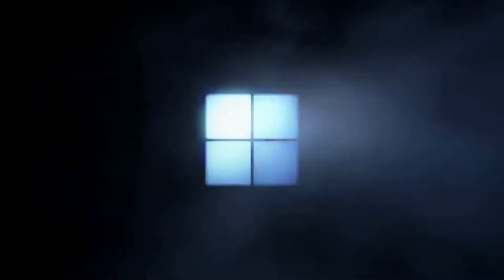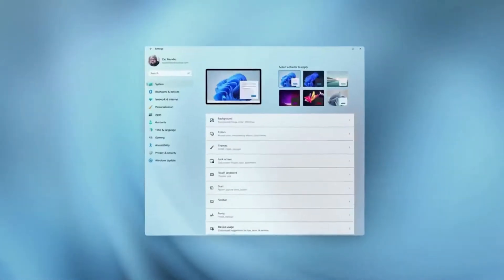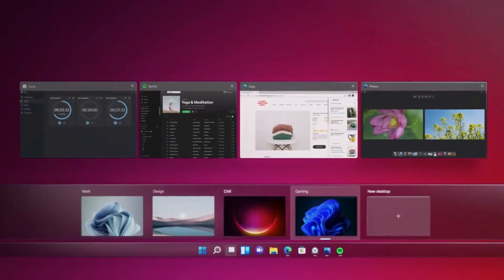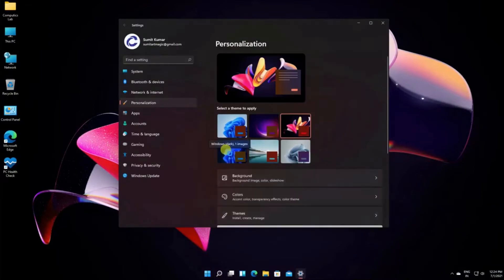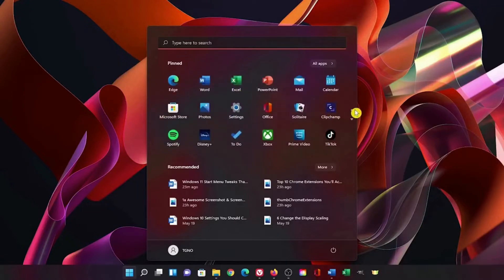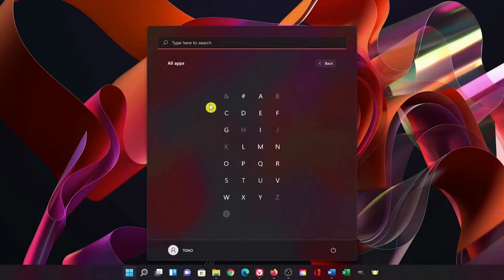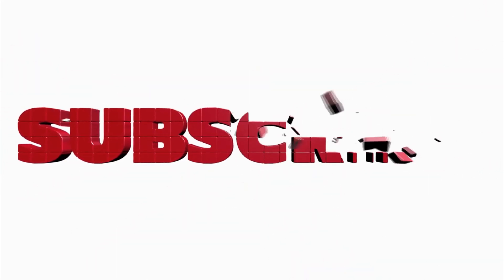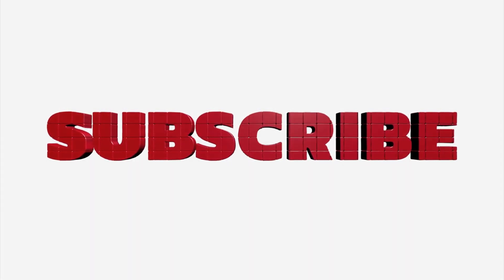Windows 11 update பண்ணலாமா வேணாமா? | Tech Thread Tamil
Windows 11 update பண்ணலாமா வேணாமா?
tech thread tamil
tech thread
tech thread channel
Windows 11
Windows 11 tamil
unknown tricks of Windows 11
Windows 10 vs Windows11
top features of Windows 11
windows 11
windows 11 changes
windows 10 to windows 11 upgrade free
windows 11 to windows 10 rollback
windows 10 to windows 11 upgrade